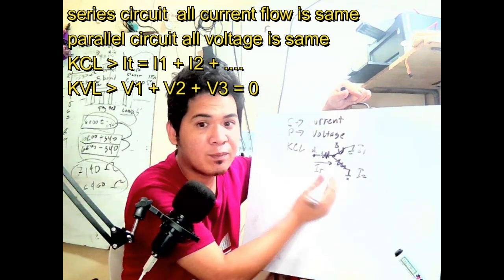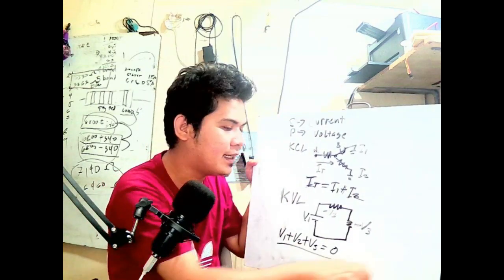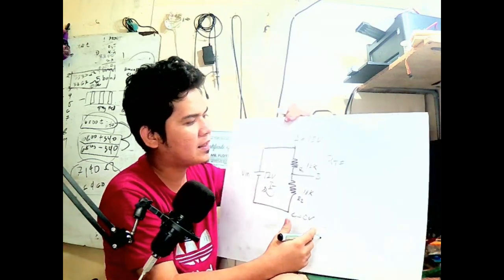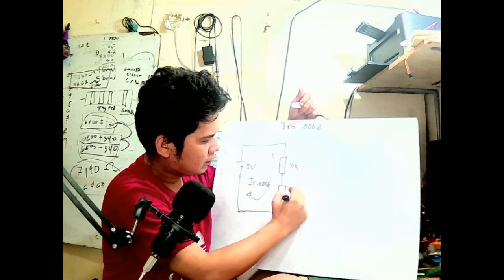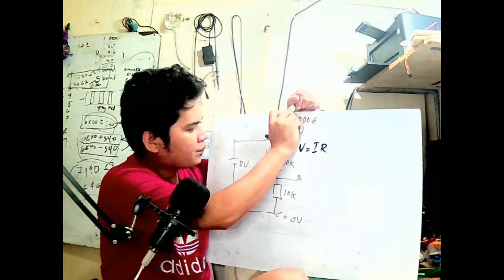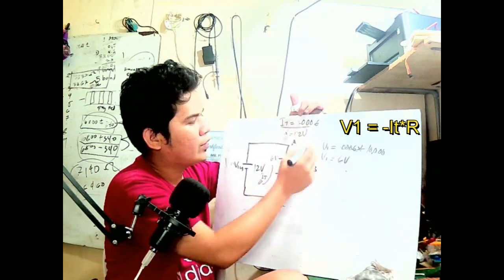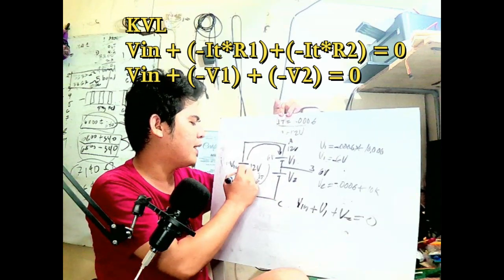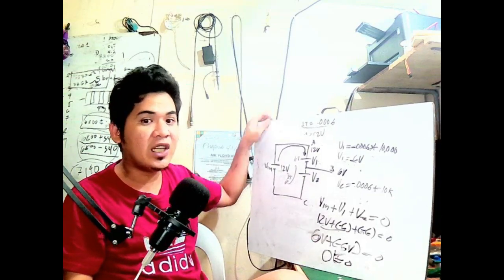ELECTRONICS 5: KVL VOLTAGE DIVIDER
BASIC CIRCUIT ANALYSIS USING KVL